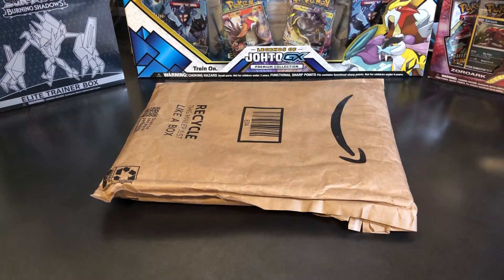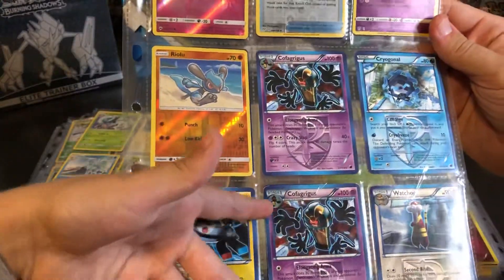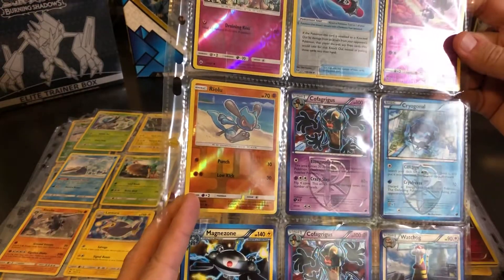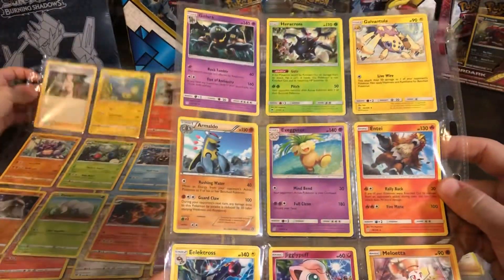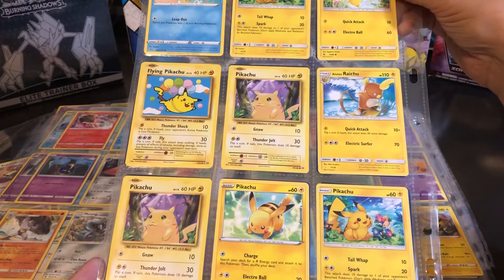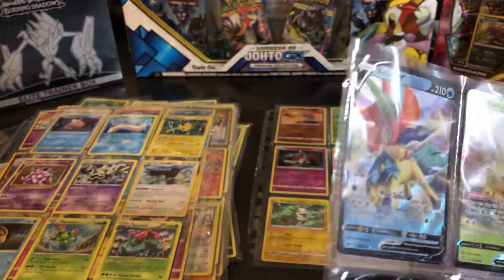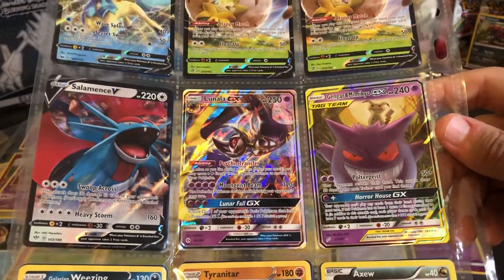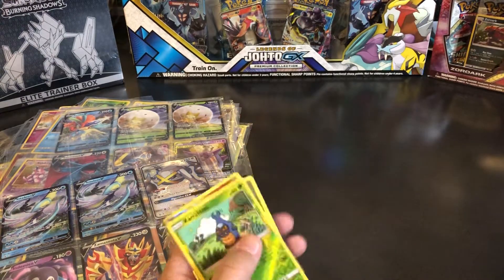Mail Day! POKEMON CARD Collection w/ Secret Rare, Charizard & More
Welcome to Ash’s Pokestop!

Fun Mail Day as we purchased a collection of about 500+ Pokemon cards w/ Holo's, Reverse Holo's, GX's, V's and Secret Rare's. Join us to see who we were able to find in this amazing collection!

Let us know who your favorite Pokémon is and why in the comments below!

Happy Collecting Everybody!